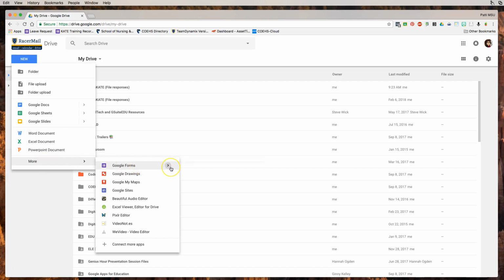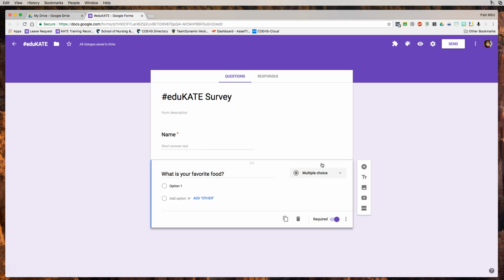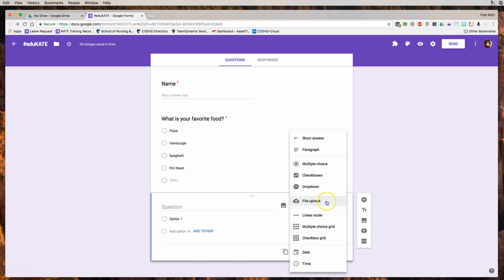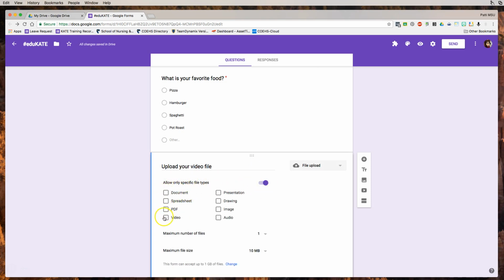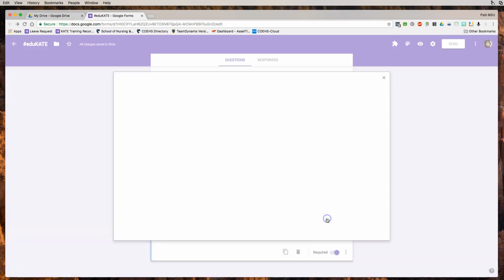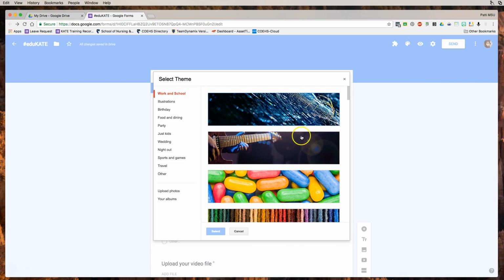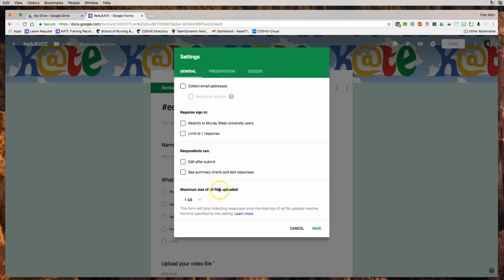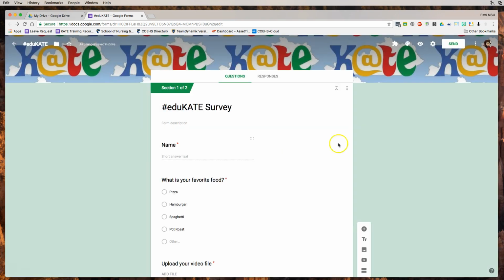Google Forms: An Introduction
00:00:20 - Creating a New Google Form
00:20:18 - Changing the backgrounds of your form
00:22:23 - Add-ons
00:23:06 - Settings
00:26:43 - 3 Dot Menu (Actually called the More Menu)

In this video you will be introduced to the basics of Google Forms and how to create a basic survey document.